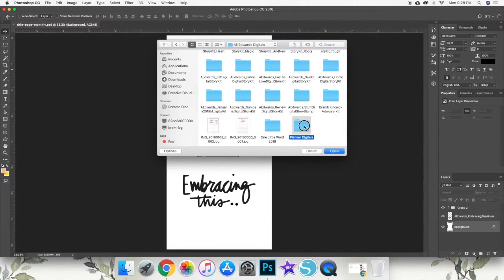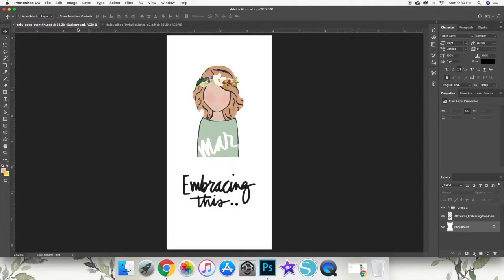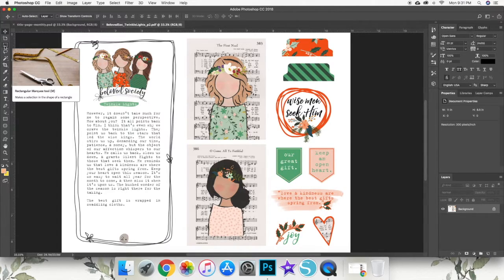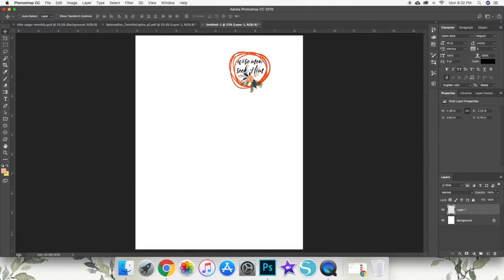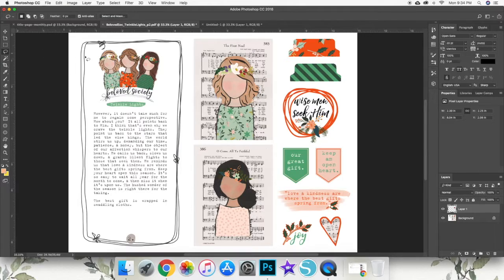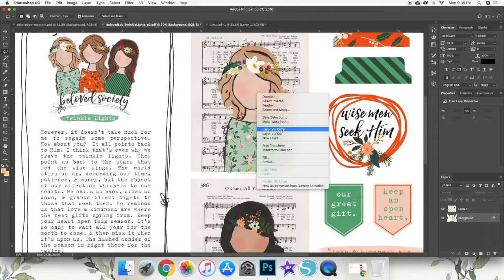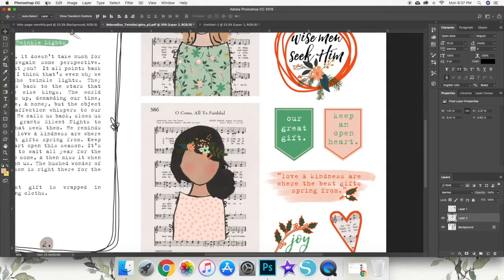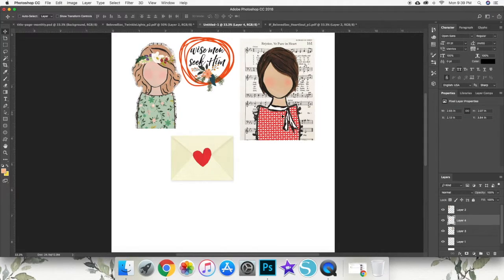04-Photoshop Friday: Customizing Printables for Personal Use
03 Photoshop Friday video tutorial: How to add QR Codes to your layouts